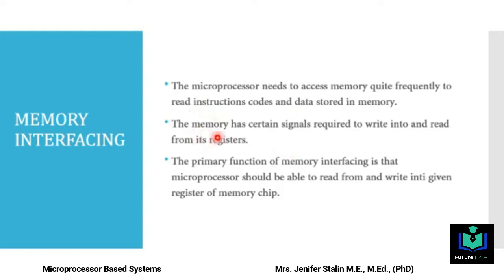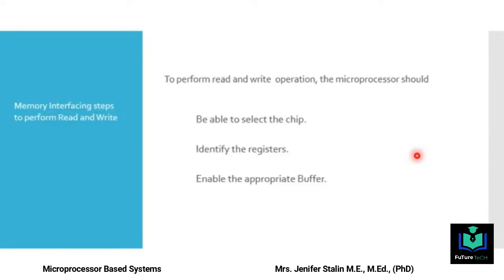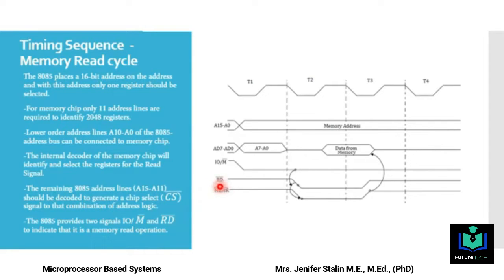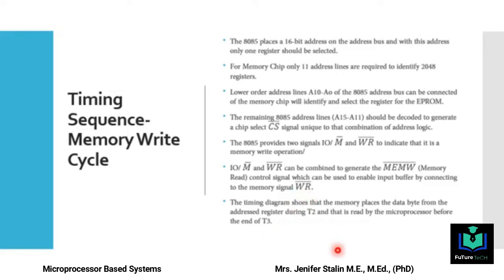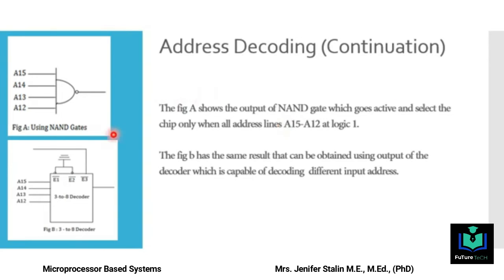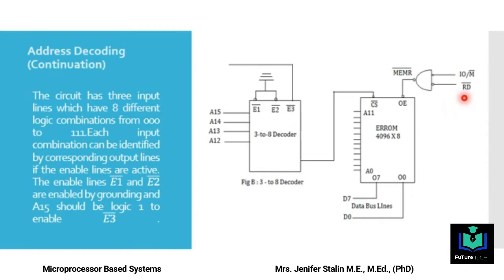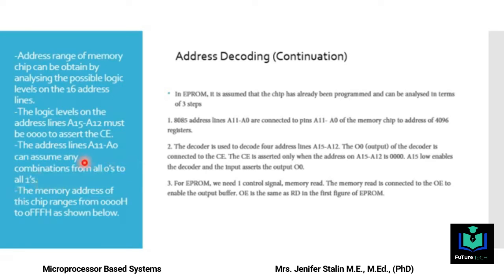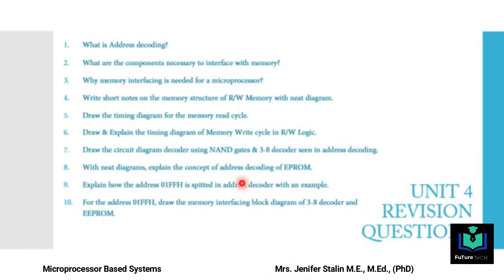Memory Interfacing_Unit 4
Memory Interfacing | Timing Sequence| EEPROM | Address Decoding